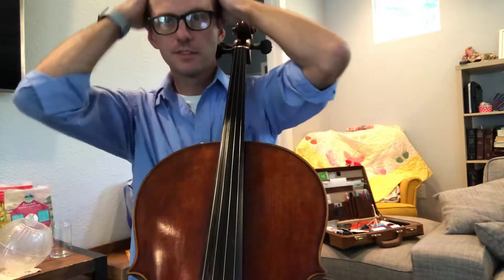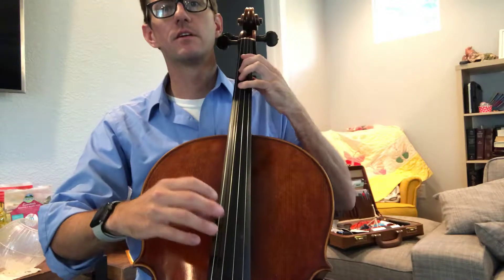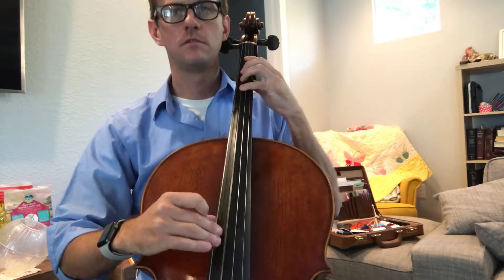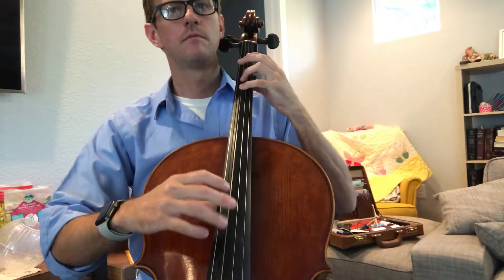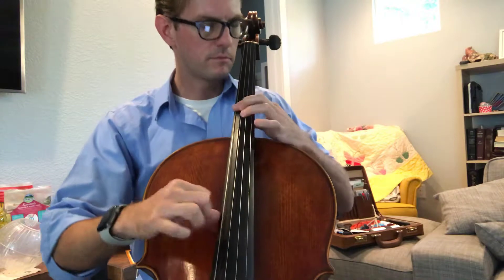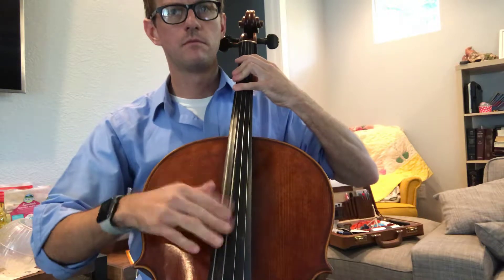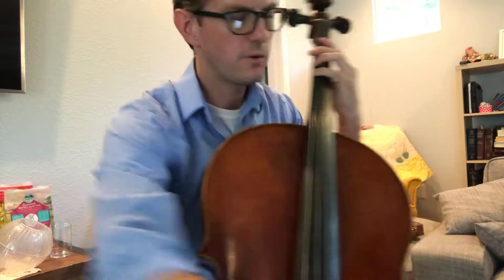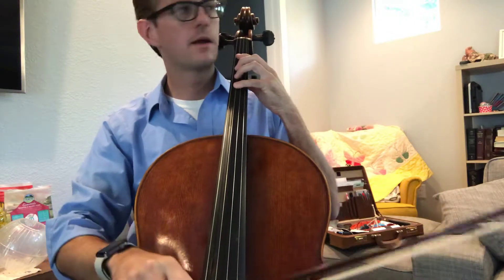Hallelujah backing track cello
This is for practice of the melody of hallelujah by Leonard Cohen.